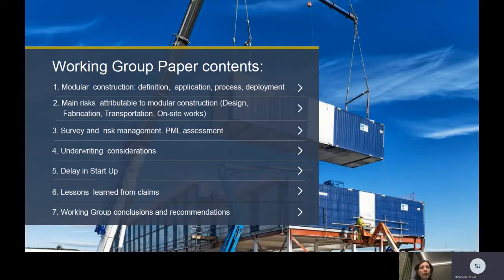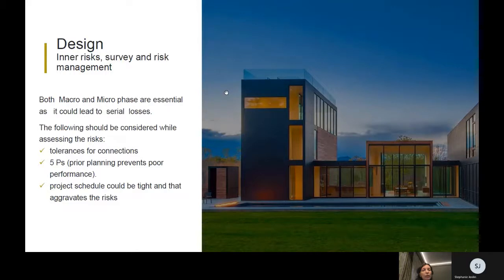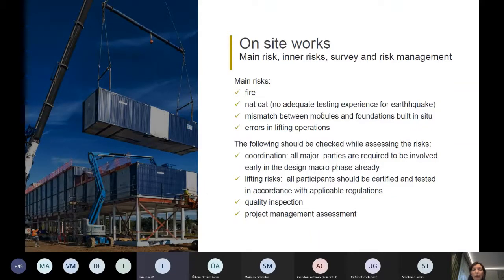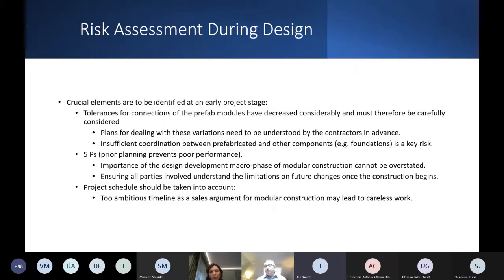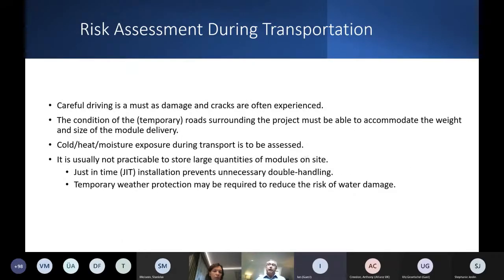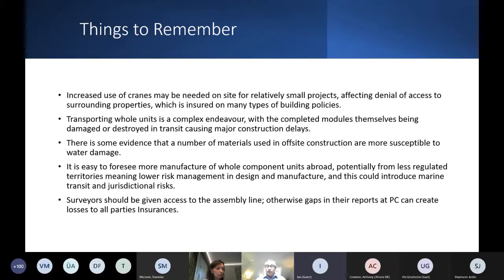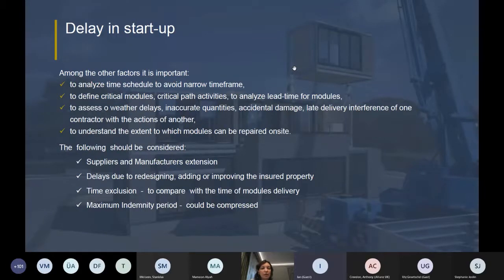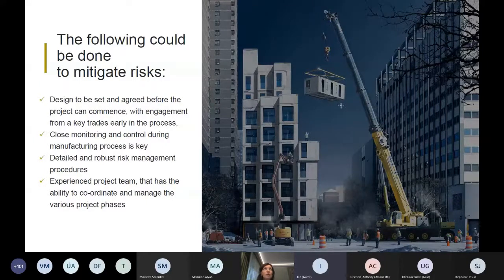Modular Construction Webinar - Working Group Paper 124 (21)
Narrated by:
Marina Zyuganova - Renaissance Insurance Group, Russia
Mamoon  Alyah - CEERISK Consulting Limited, UK